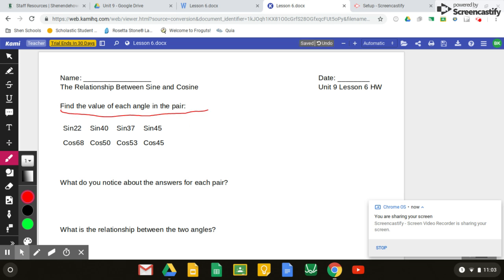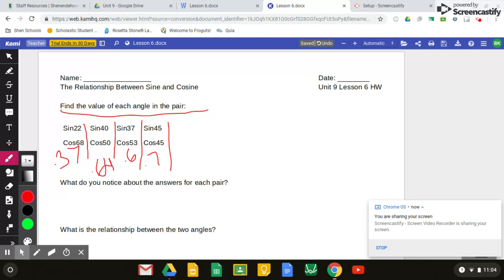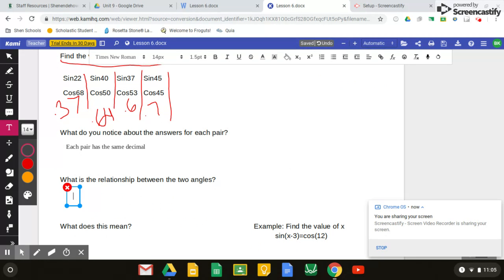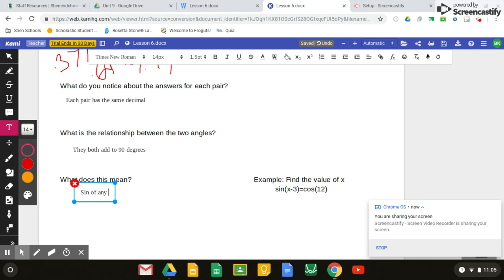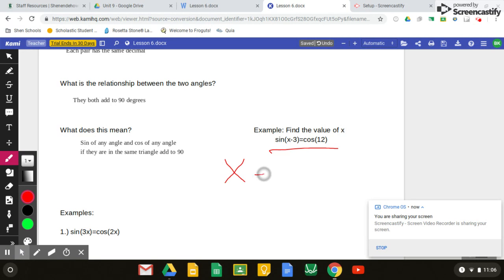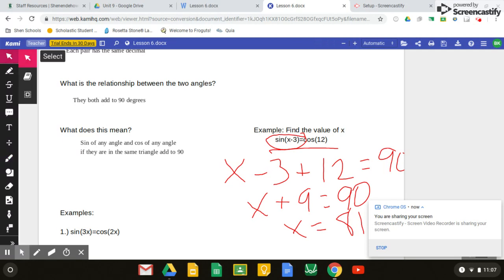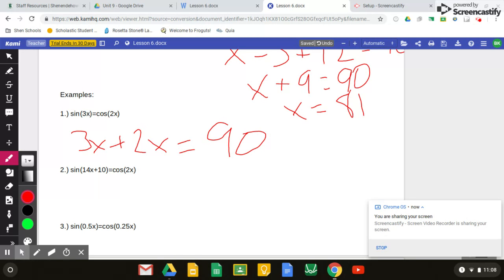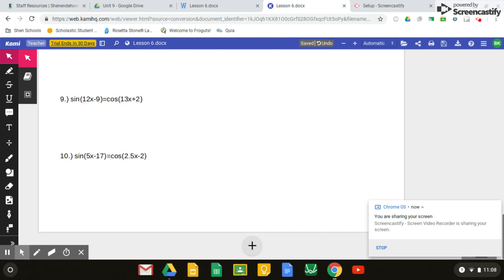Sin and Cosine Relationship